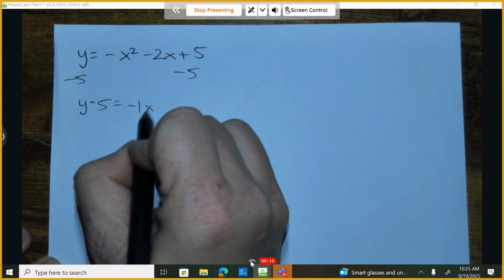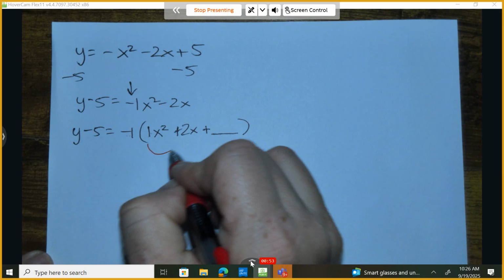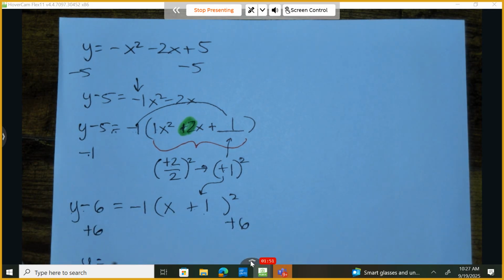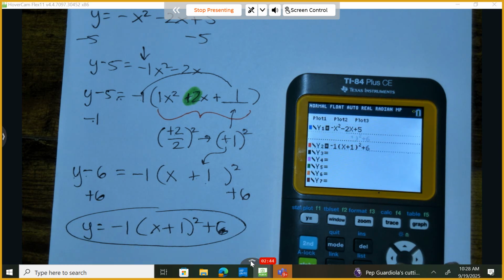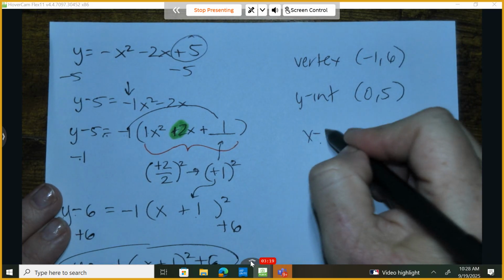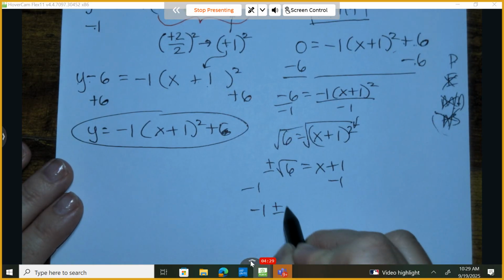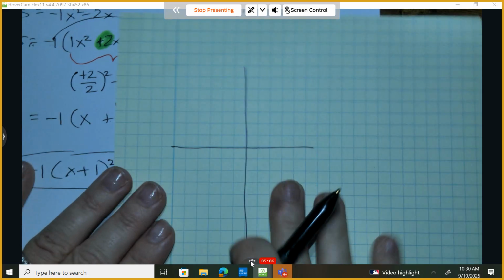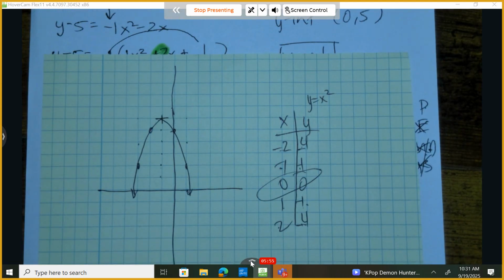Unit Five Lesson One (In-Person Learning Example 2)